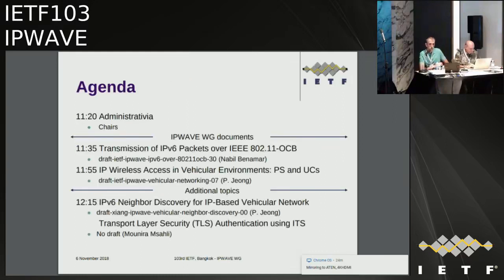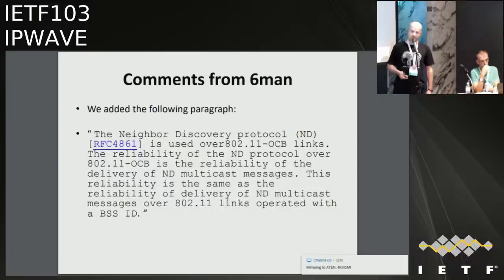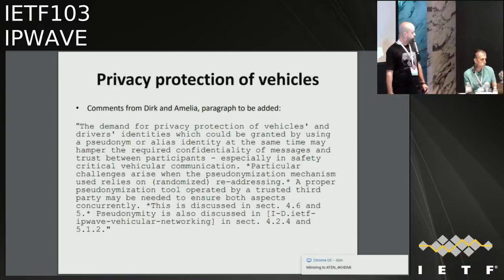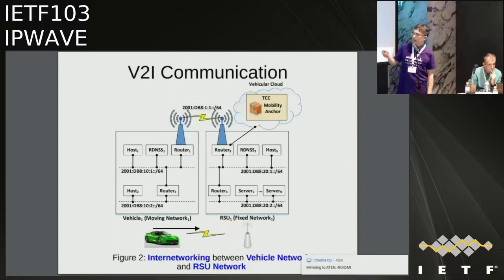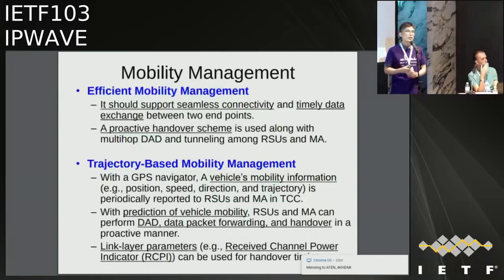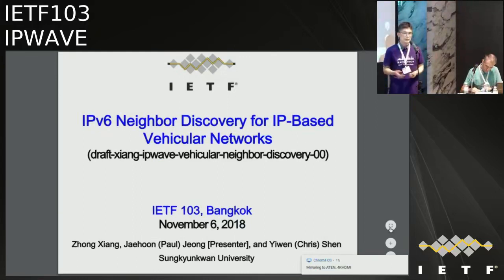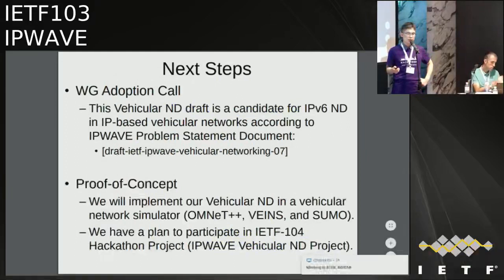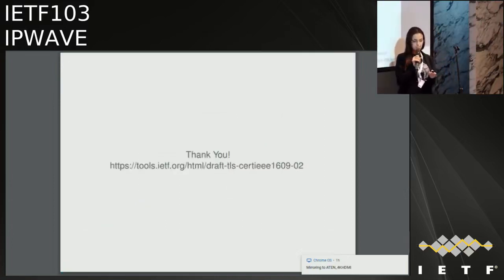IPWAVE 20181106 1120